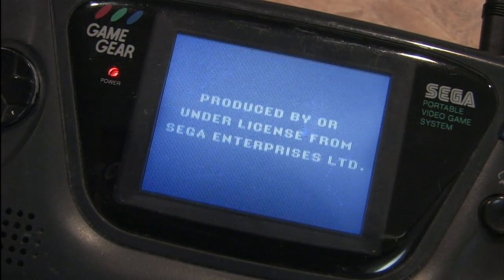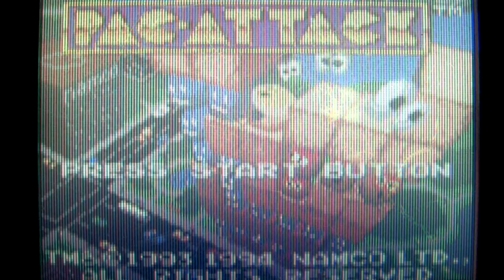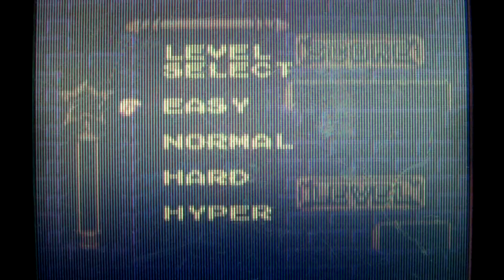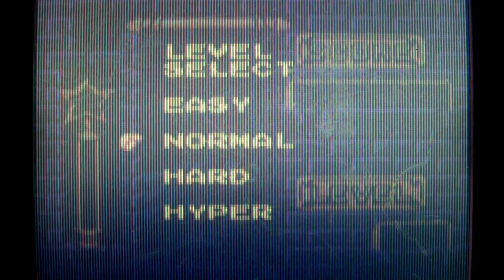Classic Game Room - PAC-ATTACK Sega Game Gear review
Pac-Attack review. Classic Game Room reviews PAC-ATTACK for Sega Game Gear by Namco released in 1994. Pac Attack is like Pac-Man meets Tetris or Columns or Dr. Mario. Namco's clever puzzle game meets Pac Man has block dropping gameplay that scores points when rows are completed. Ghosts are dropped in some cases that stack like blocks and are cleared out when Pac-Man falls from the sky and eats them. Pac-Attack is available for Sega Game Gear and other consoles like Sega Genesis (Mega Drive), Super Nintendo and Nintendo Game Boy.